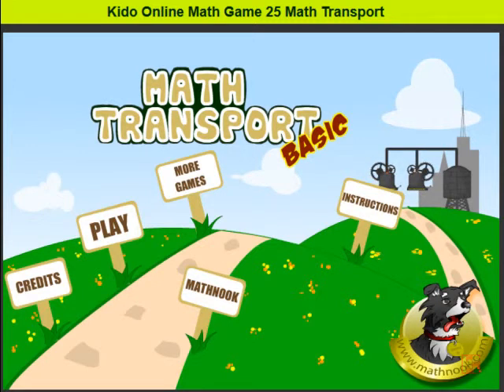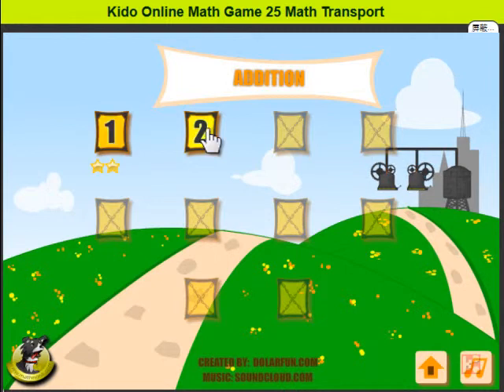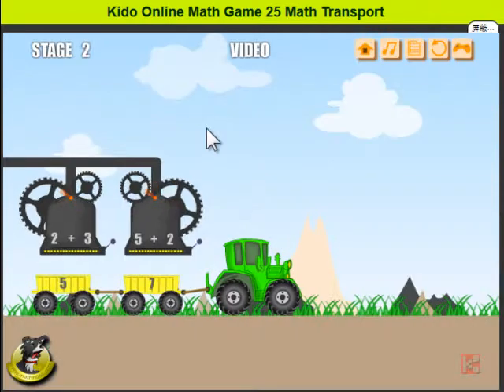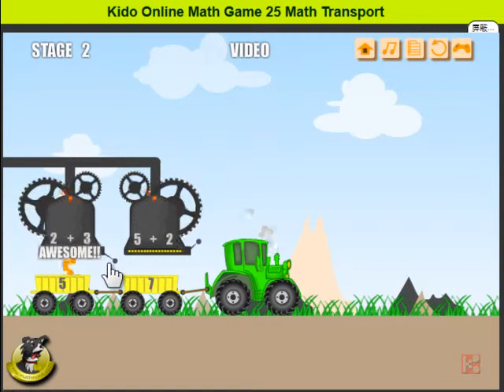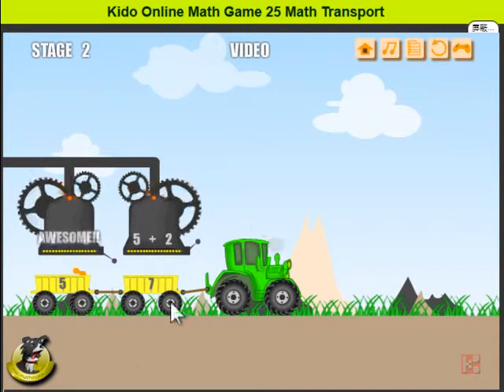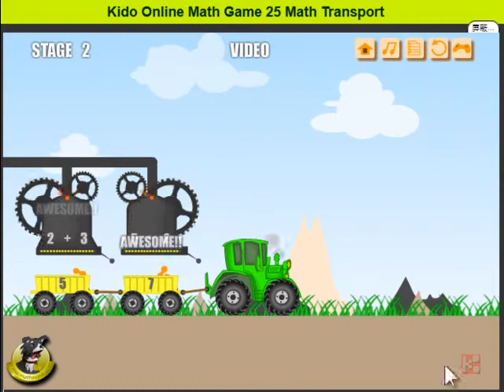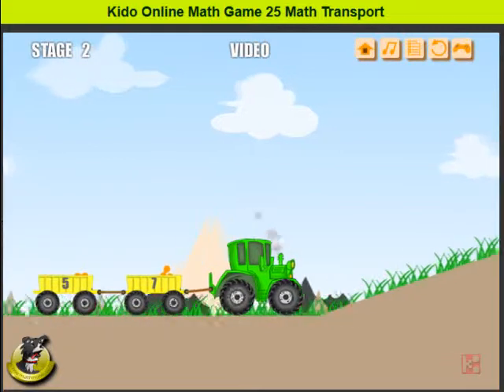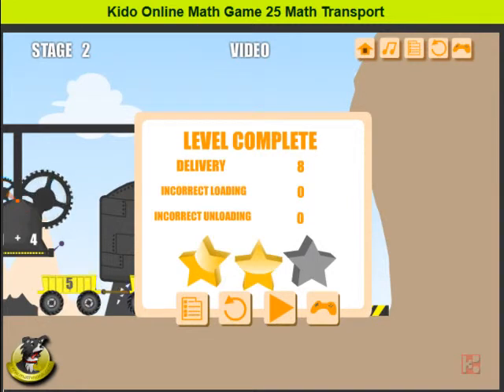ON025 - Math Transport Kido Math Centre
Use your Math skills to deliver the products by loading them into the correct trailer
INSTRUCTION
Transport the products by loading them into the correct trailer. Do this by driving a trailer underneath the equation it answers.